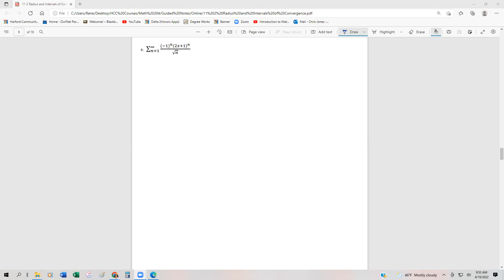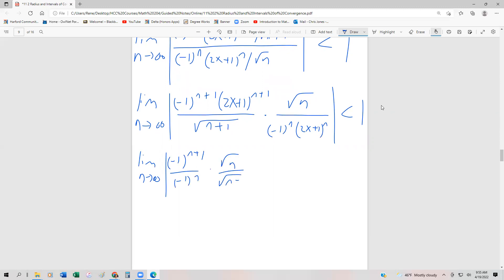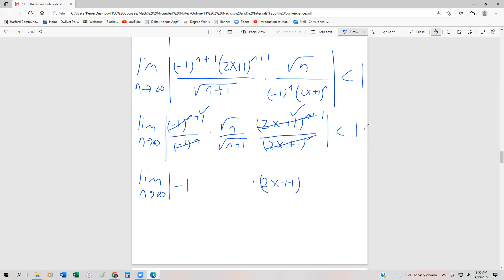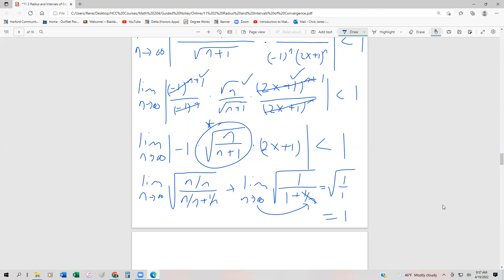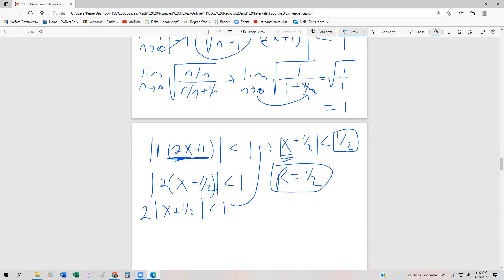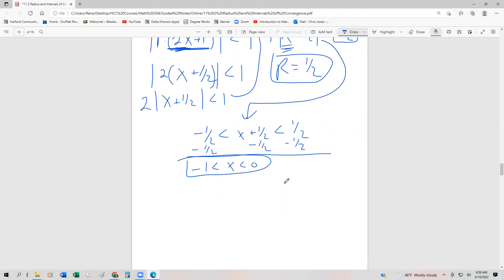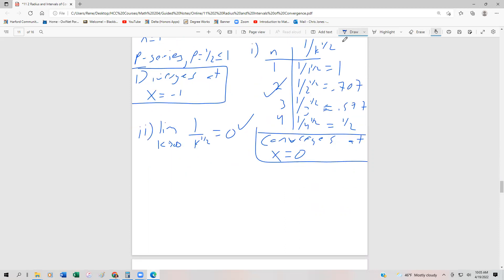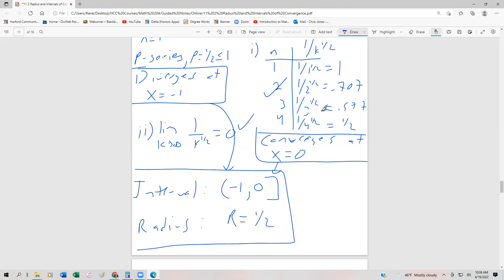11 2 5 Interval and Radius of Convergence